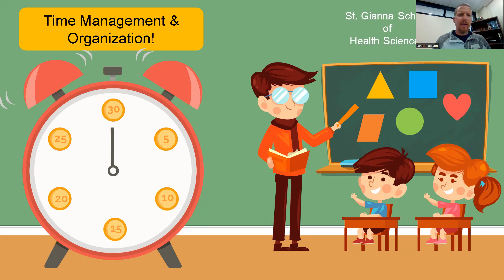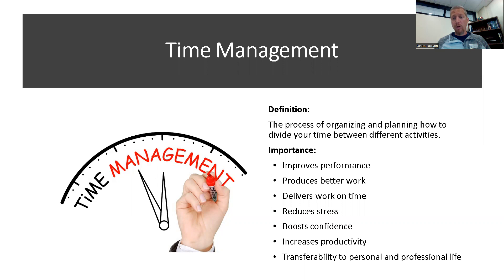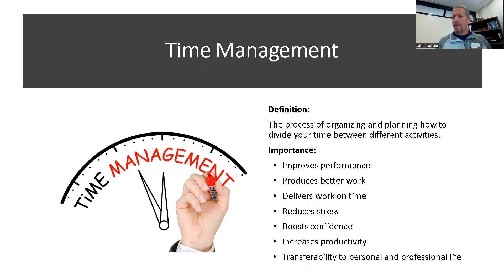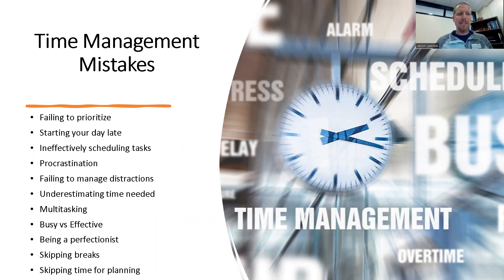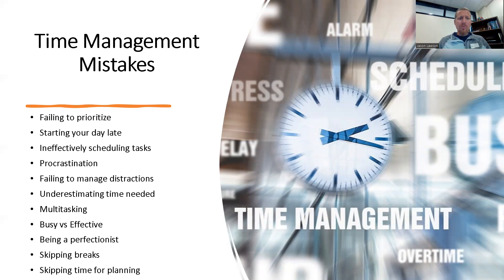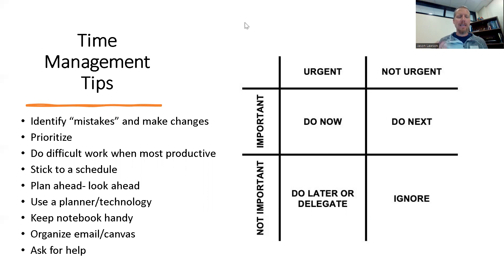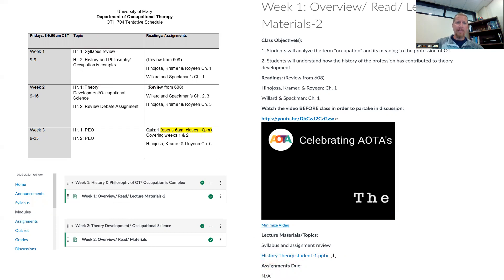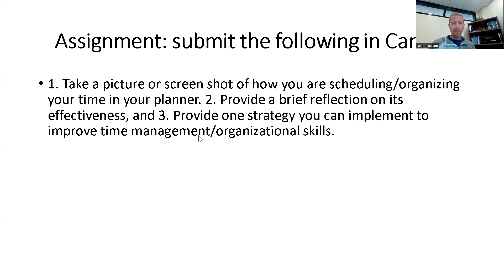Time Management & Organization